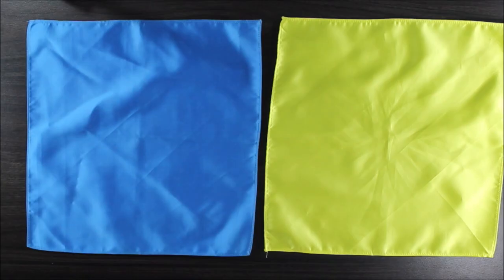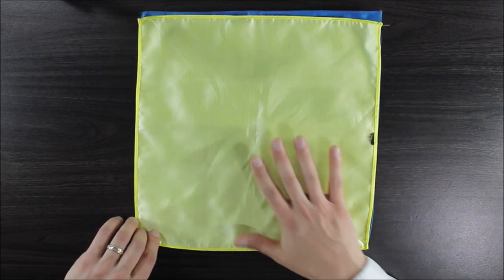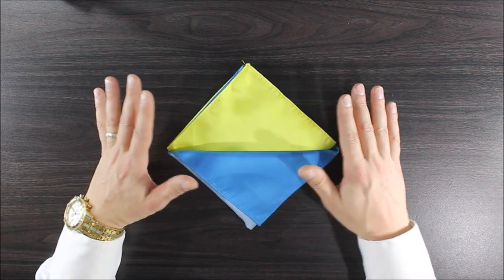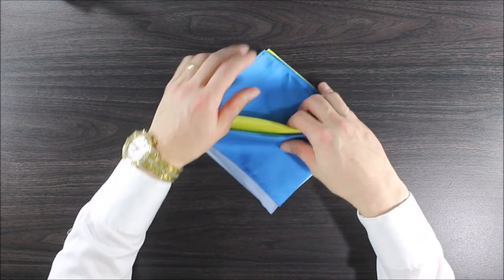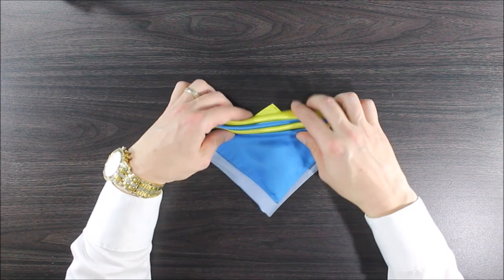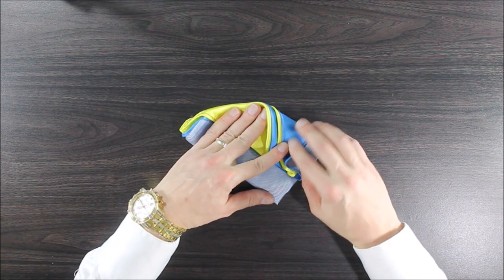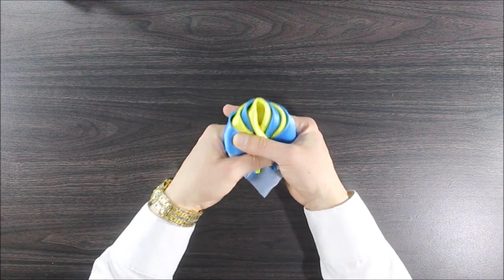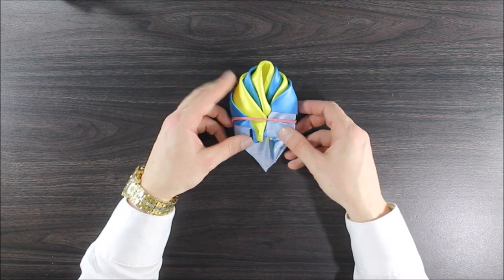How to Fold a Pocket Square - Super Rose Fold, Two Squares